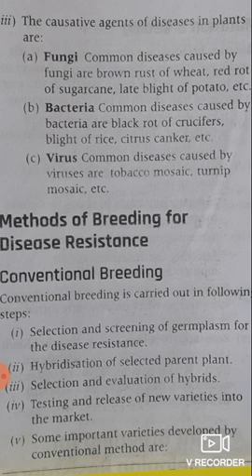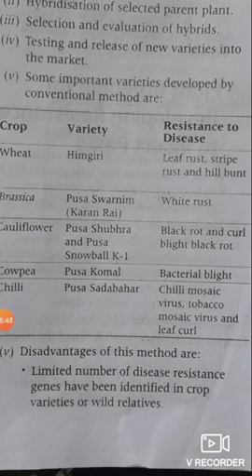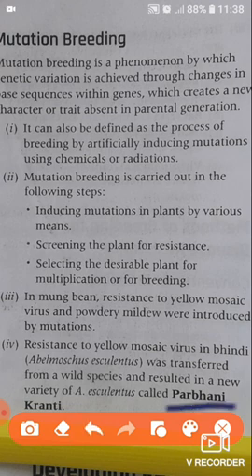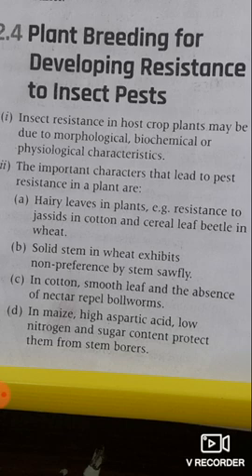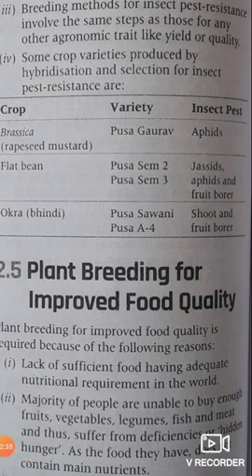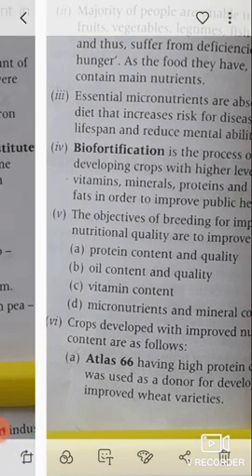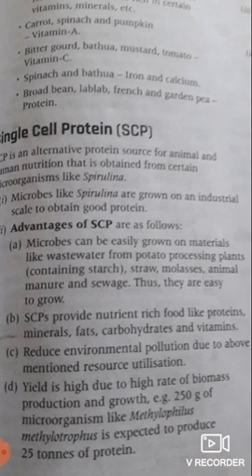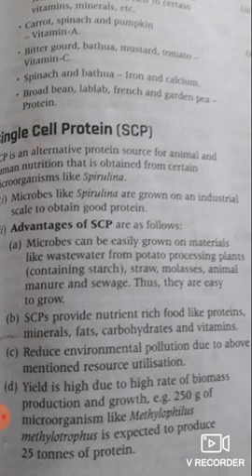PLANT BREEDING PART II CLASS 12